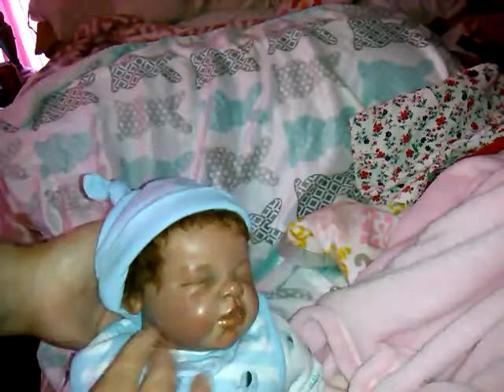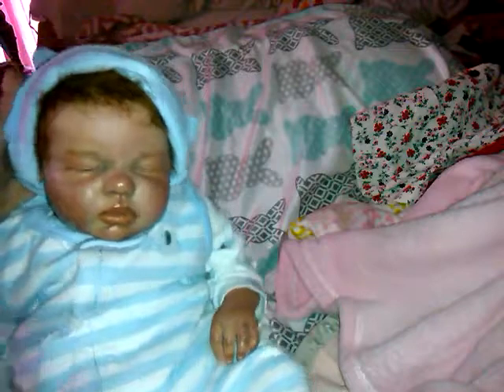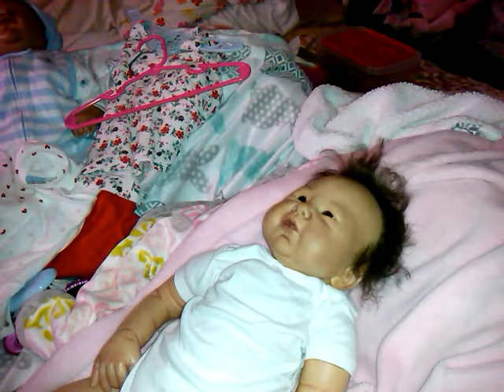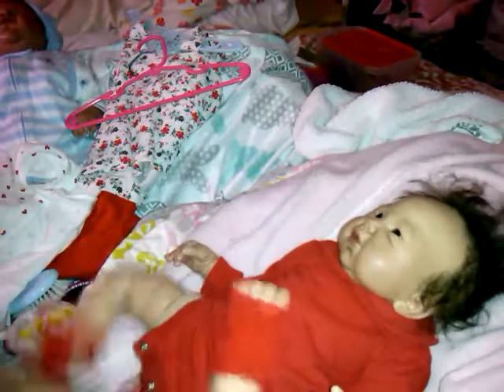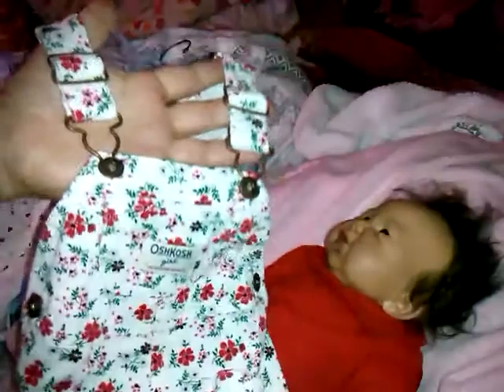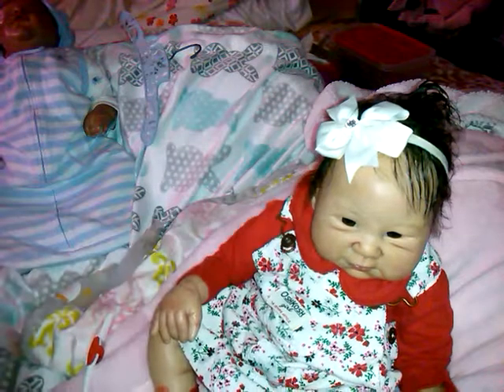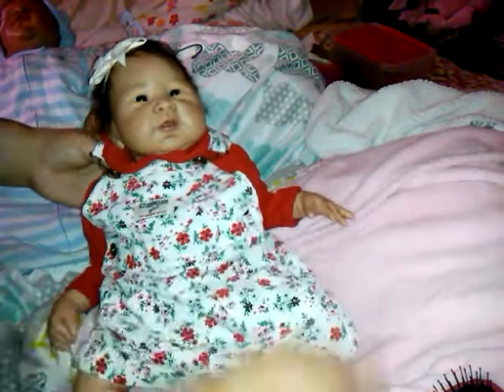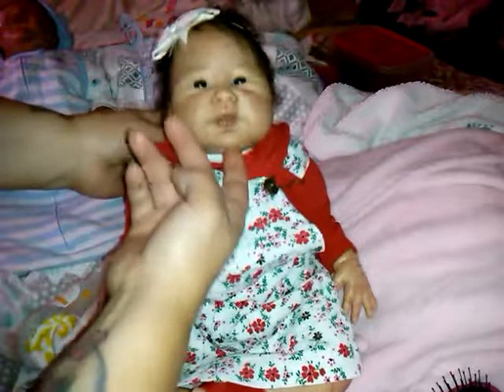Reborn outfit change and introduction